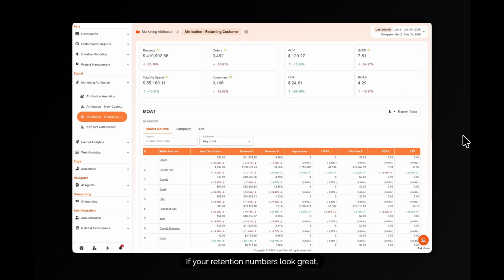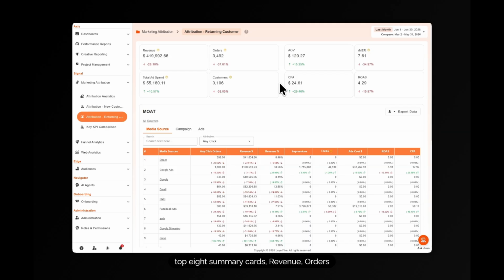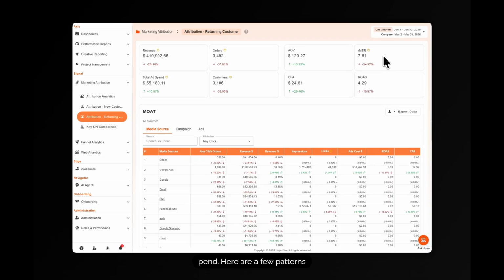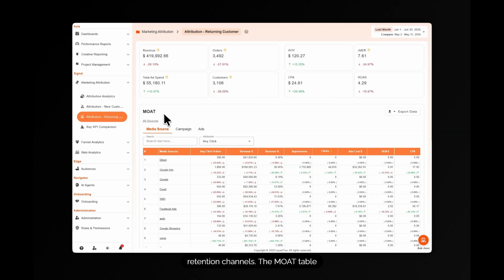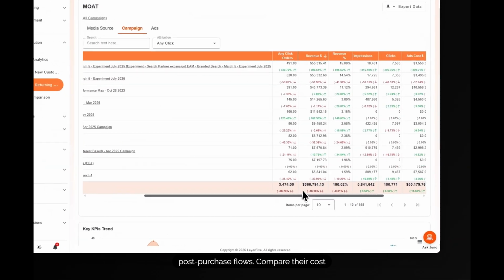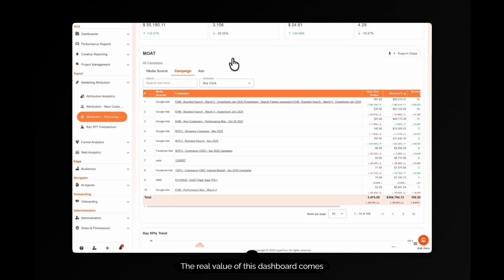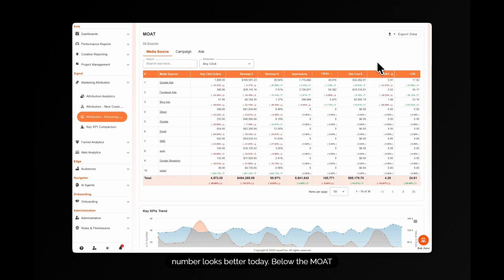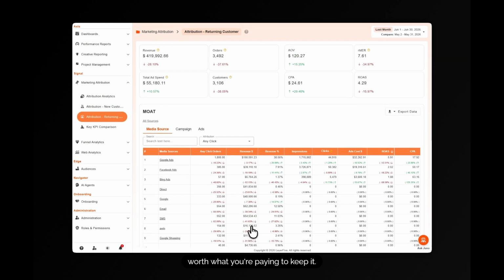LayerFive's Attribution - Returning Customer: What Your Retention Numbers Are Hiding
Great retention numbers can hide a growing acquisition problem. This video breaks down LayerFive's Attribution - Returning Customer dashboard, and why it's dangerous to read on its own.

This video covers:

- Why retention almost always looks more efficient than acquisition, and why that's not the full story
- Reading the eight summary cards, including Retention Marketing Efficiency Ratio
- Warning signs: rising Cost per Acquisition on repeat buyers, and declining retention efficiency
- Using the Moat table to check whether Email and SMS, your owned channels, are actually driving retention
- Auditing "acquisition" campaigns that are secretly just re-selling to existing customers
- Why comparing this dashboard against Attribution — New Customer is the real unlock
- The one mistake to avoid: cutting acquisition spend to chase a better blended ROAS